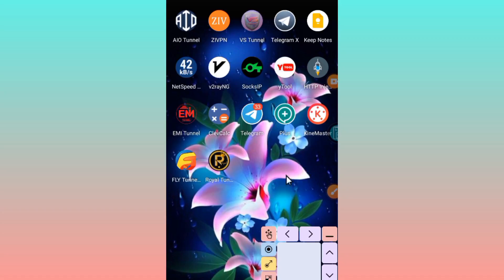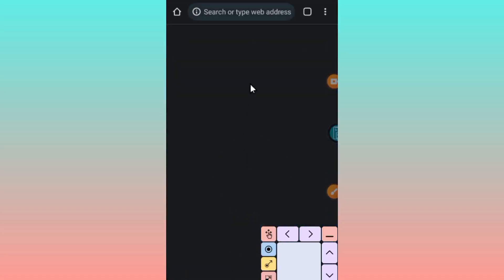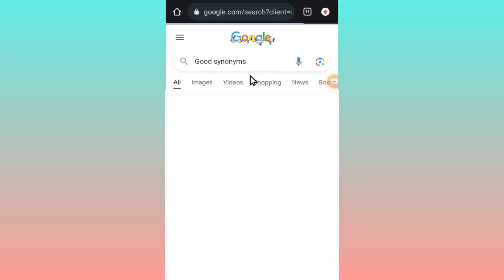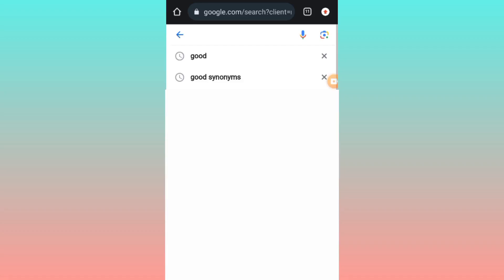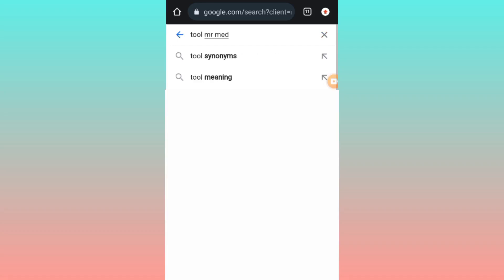How to find a working bug host | SNI | for all countries | Server Name Indication | V2ray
This enhanced tutorial introduces a new method for finding a working host. The video encourages users to keep trying and experimenting, as success comes through persistence. The tutorial provides step-by-step instructions on using Chrome to search for a specific term and explains how to use an on-screen guide (arrow) to navigate through the process. Additionally, the tutorial includes links to previous videos on testing working hosts, ensuring that users have all the resources needed to verify the hosts they find.